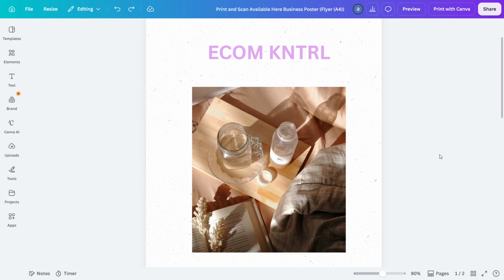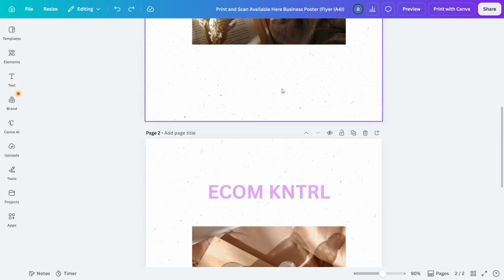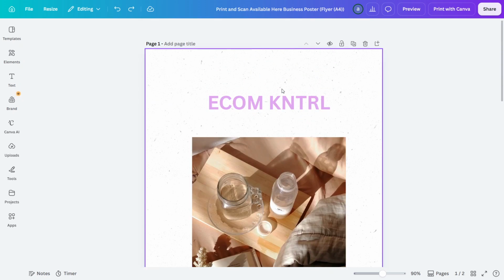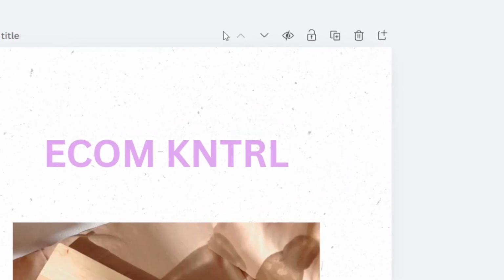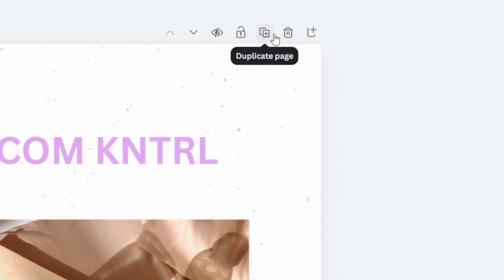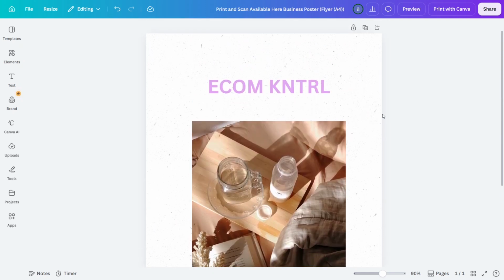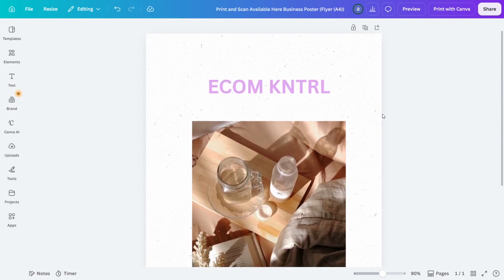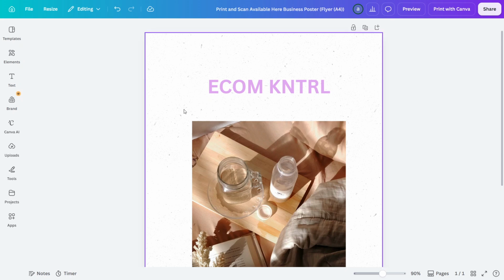How to Delete a Page in Canva (2026) | Step-by-Step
Learning how to delete a page in Canva is one of those quick tasks that can trip up new users if you don't know where to look. In this video, you'll see exactly how to remove any page from your Canva design in just a few clicks, whether you're working on a single page or a multi-page document. This method works across presentations, social media graphics, and print designs. We cover the desktop editor and walk through each step clearly so nothing gets accidentally deleted. This is the current updated method that works with Canva's latest interface.